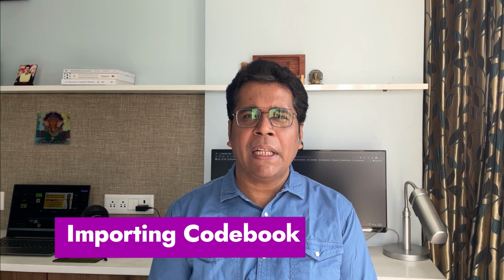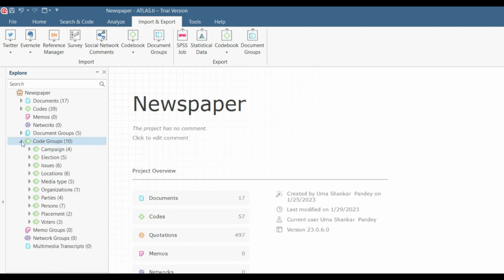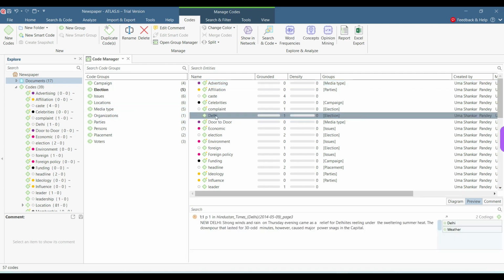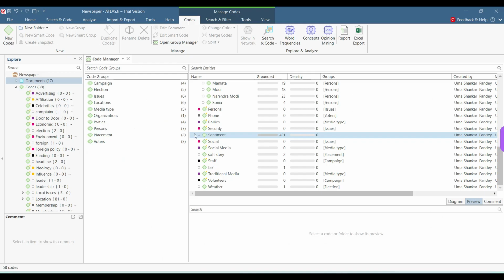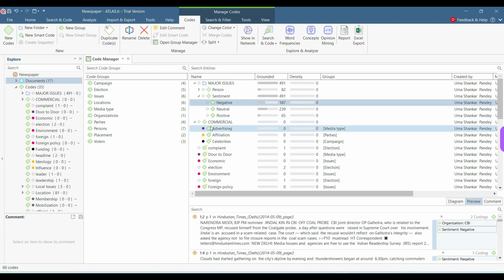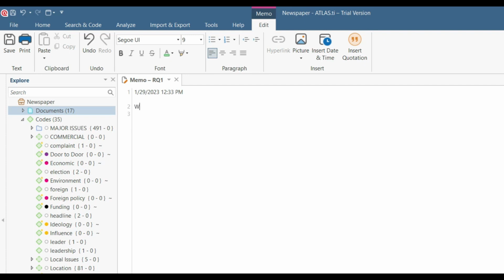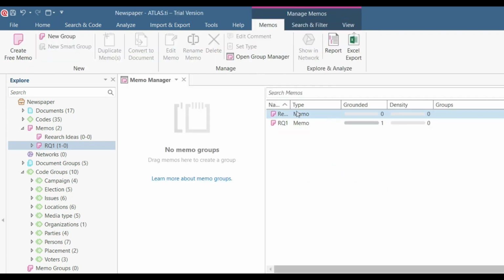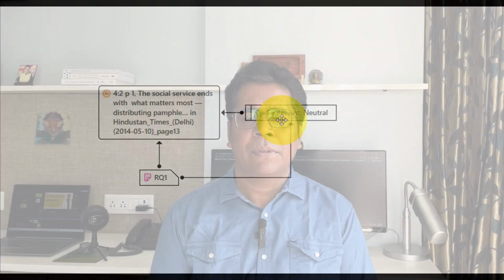Mastering Memo-writing and Coding Schemes with Atlas.ti: A comprehensive QDA Guide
Mastering Memo-writing and Coding Schemes with Atlas.ti:  A comprehensive Qualitative Data Analysis Guide is the third video on Atlas.ti following:
This video demonstrates the different options in Atlas.ti for exporting codebook from Excel files and also creating hierarchical codes.
Dr. Uma Shankar Pandey demonstrates the options for creating Memos in Atlas.ti interface and link it to Codes and Documents

0:00 Intro
1:05 Codebook
3:18 Colouring Codes
5:02 Categories
6:10 Folders
8:30 Memo writing
11:42 Memo Reports